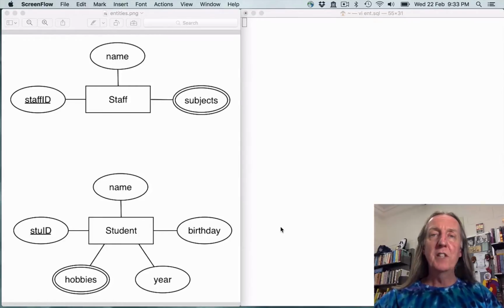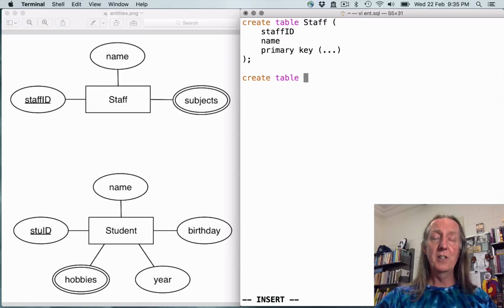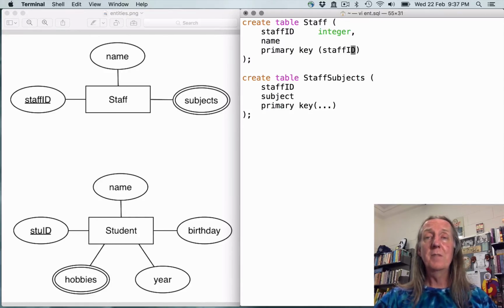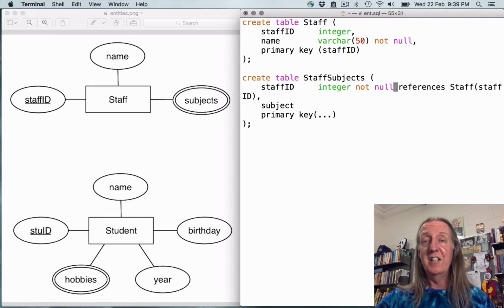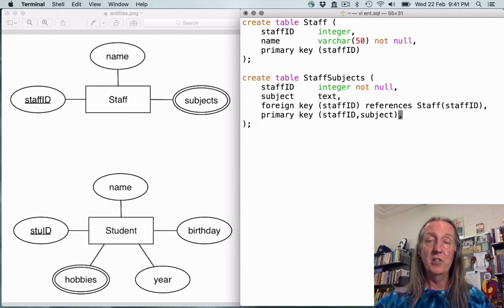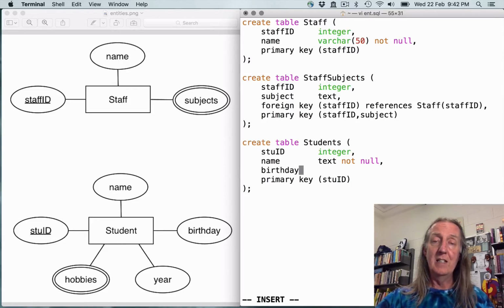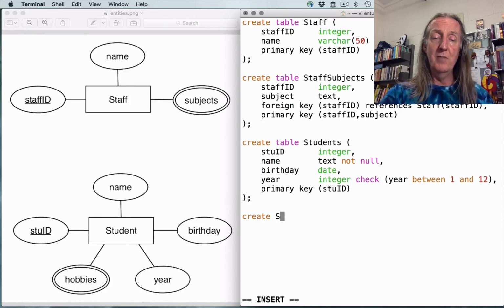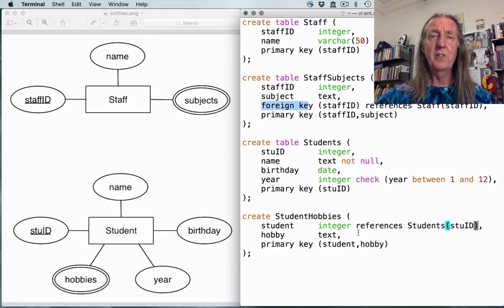COMP9311 Worked Example - ER to SQL DDL (Entities+Attributes)